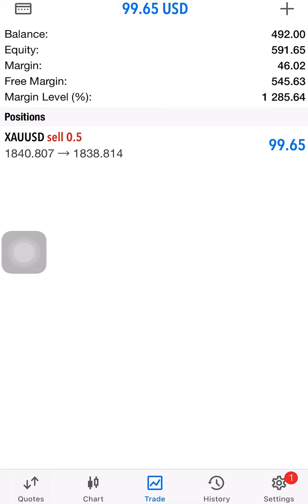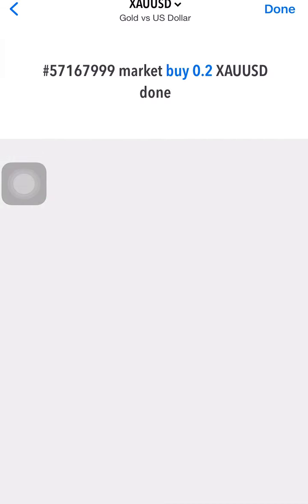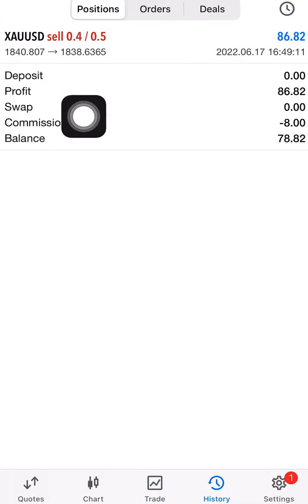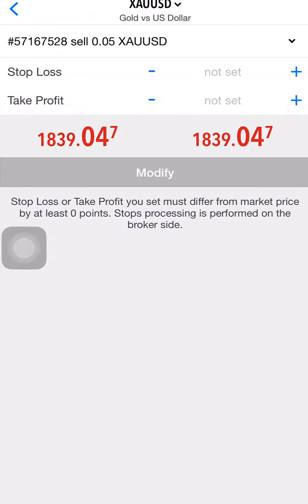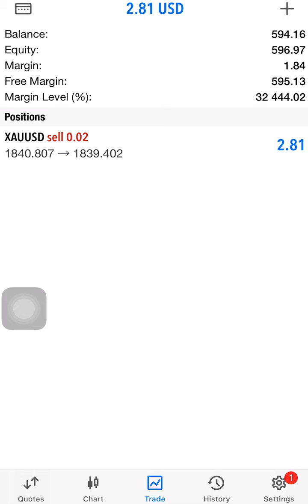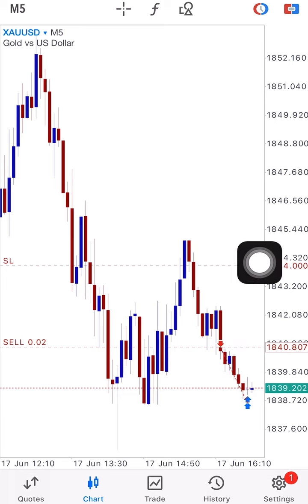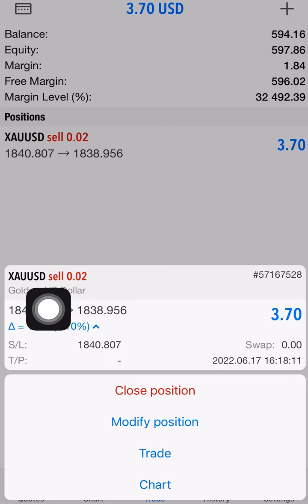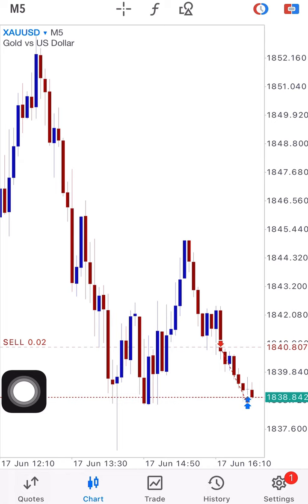How To Close Partial Profit And How To Lock-In Profits (Break Even) By Fxpela 📉📉📉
This video will educate you on how to decrease your lot size when you are in profit or loss